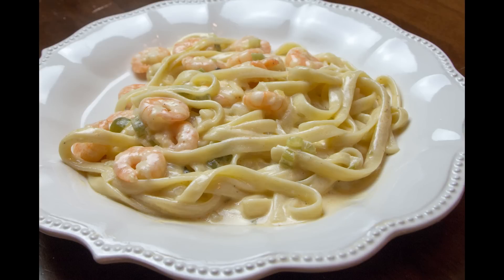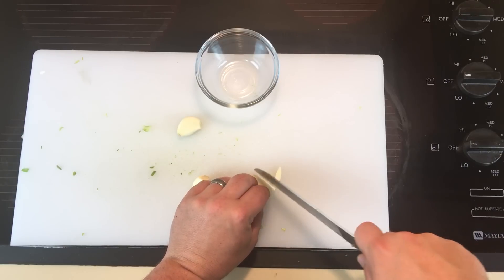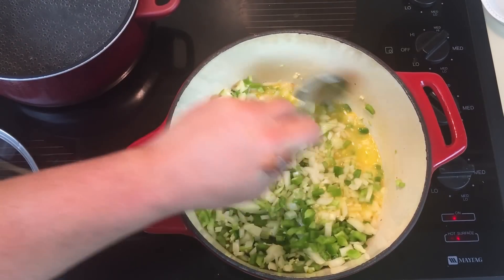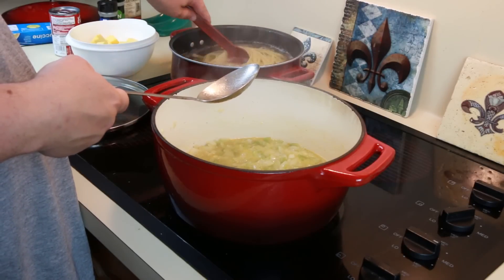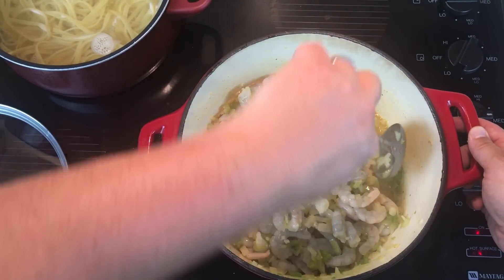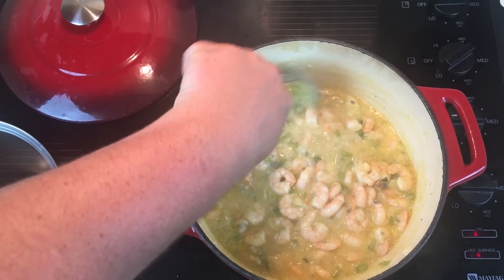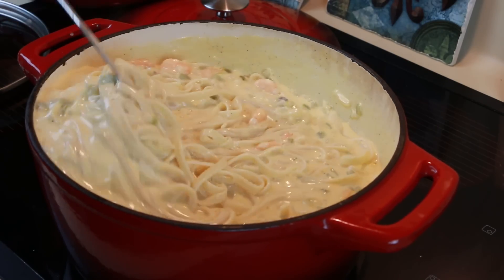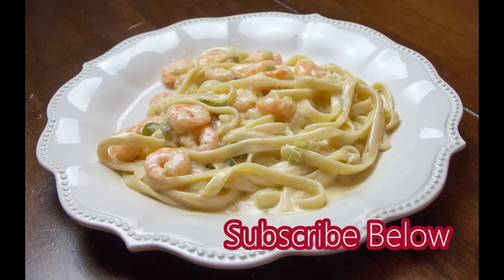Shrimp Fettuccine (Cajun Recipe)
Rich, Creamy and Delicious Cajun Shrimp Fettuccine.  You owe it to yourself to try this recipe.

Shrimp Fettuccine
Ingredients:
⦁ 3 onions, chopped
⦁ 1 bellpepper, chopped
⦁ 3 pounds shrimp, peeled, deveined, and seasoned
⦁ 1 can Cream of Mushroom soup
⦁ 1 pound velveeta cheese, soft, cubed
⦁ 1 pint half and half
⦁ 16 ounces fettuccine noodles cooked and drained
Steps
1. In a large pot, saute the onions, bell pepper, celery, and garlic in melted butter until wilted.
2. Add shrimp, and cook until the shrimp are pink.
3. Add cream of mushroom soup and simmer for 10 minutes, stirring constantly.
4. Add cheese and half and half.  Simmer over low heat for 30 minutes, stirring occasionally.
5. Add noodles and mix thoroughly.
6. Pour into a 13x9 inch casserole dish.  Bake at 350 degrees for 30 minutes.